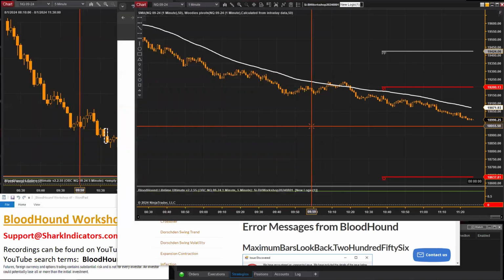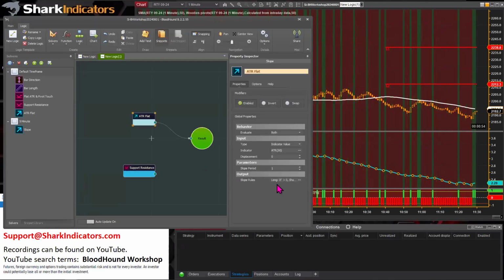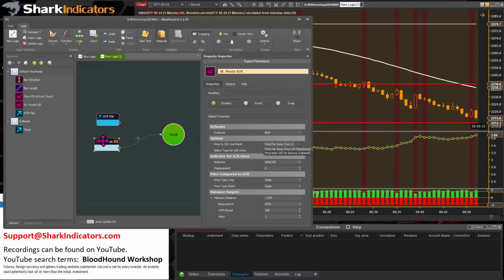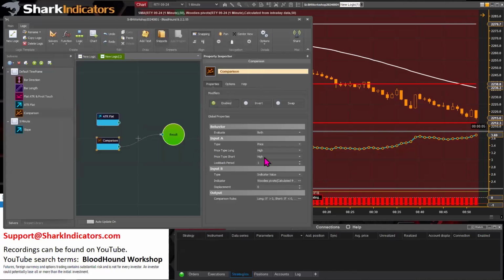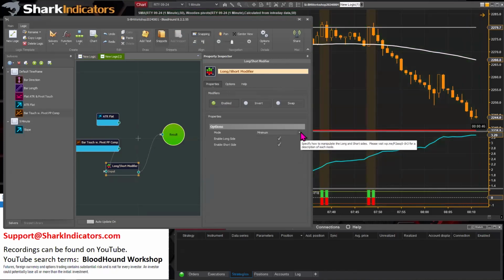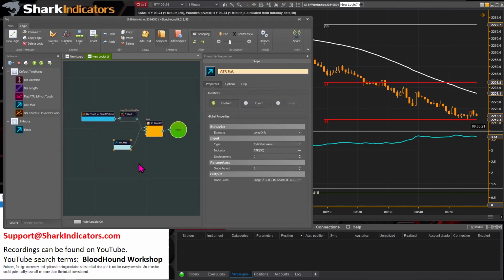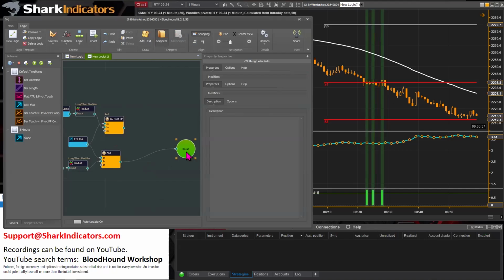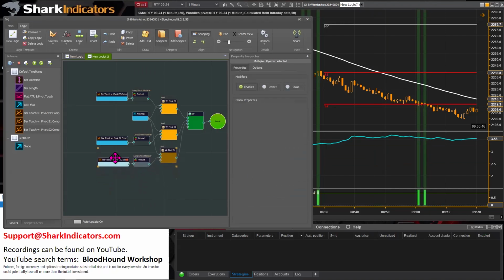BloodHound - Long Signal When a Bar Touches Pivot Line & ATR is Flat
The example only produces a long signal when the following occurs:

1)  The ATR indicator must be flat or “flat-ish”.
2)  A bar must touch a Woodies Pivots line.

No short signals are generated.